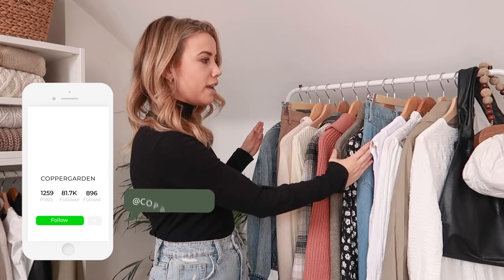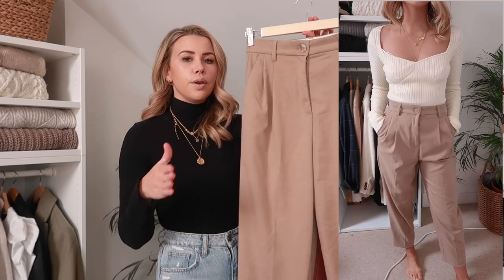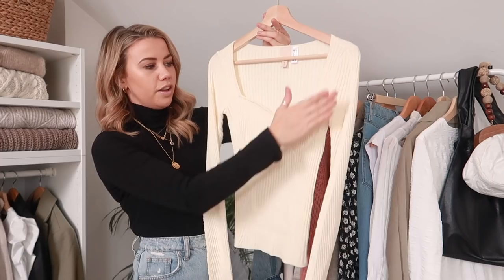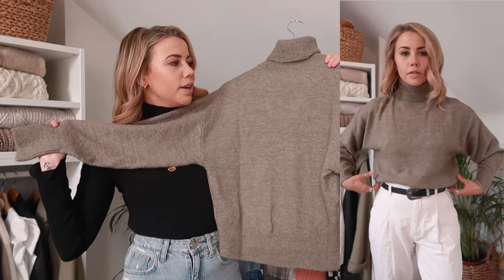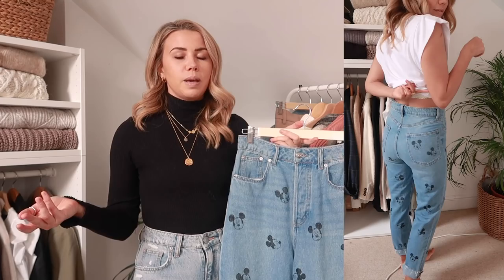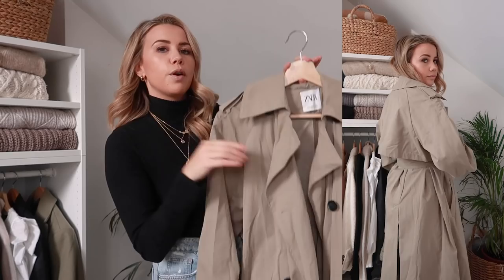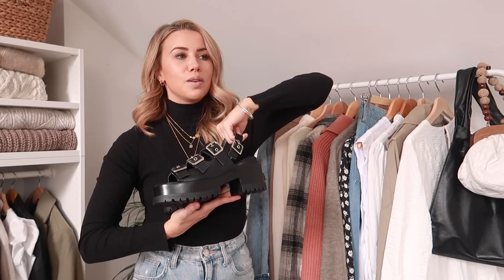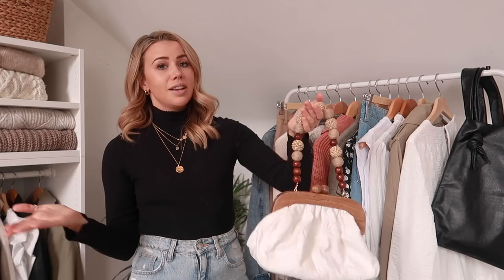ZARA AND H&M HAUL + TRY-ON: SPRING 2020 | Copper Garden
With Spring just around the corner, I thought it was about time that I uploaded a few try-on hauls featuring Zara and H&M with spring trends for 2020.

What I Use To Film: